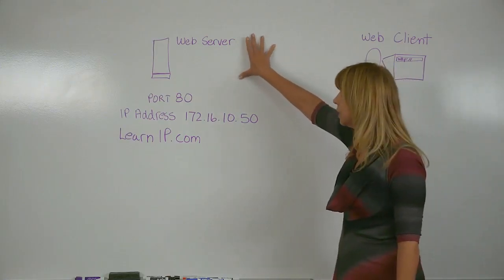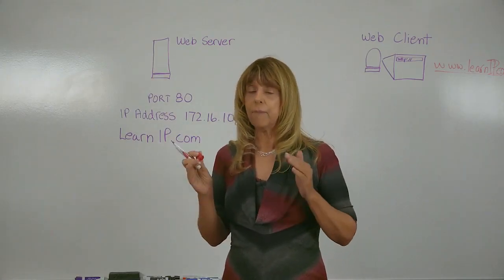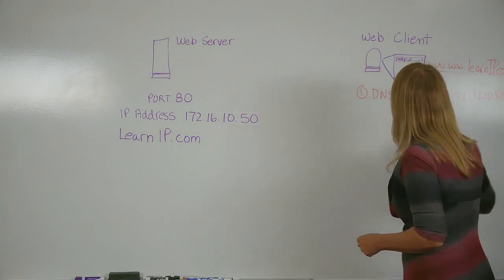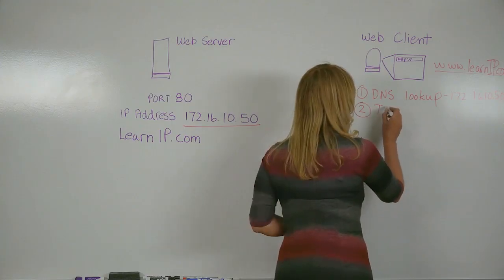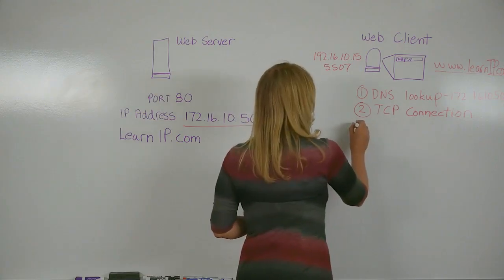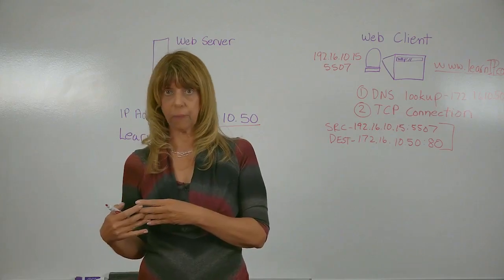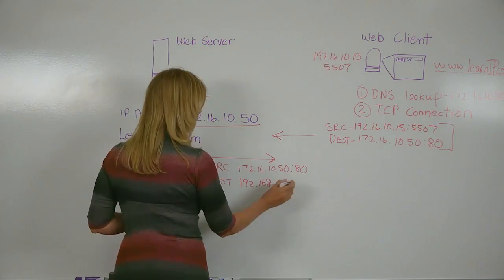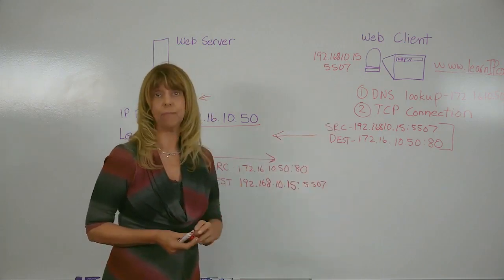Industrial Networking Essentials 14.1.2 - Web Traffic in Packet Tracer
📌 Description

In this video, we demonstrate how web traffic works in Cisco Packet Tracer, showing step-by-step how HTTP and HTTPS traffic flows through a network. This hands-on lab helps you visually understand client–server communication, TCP/IP operation, and application-layer behavior.

You’ll learn:
✅ How a web request is generated from a client
✅ How HTTP/HTTPS traffic travels through switches and routers
✅ Role of TCP, IP, and port numbers in web communication
✅ How to observe packets using Packet Tracer simulation mode
✅ Real-world relevance for troubleshooting web access issues

This lab is extremely useful for CCNA students, networking beginners, and NOC / ISP engineers who want to see networking concepts in action instead of just theory.

📌 Ideal for:

CCNA / networking certification learners

Students practicing Cisco Packet Tracer labs

NOC, ISP & enterprise network engineers

Anyone learning web traffic fundamentals

👍 If this video helped you, LIKE it